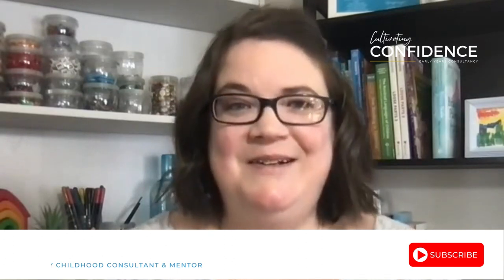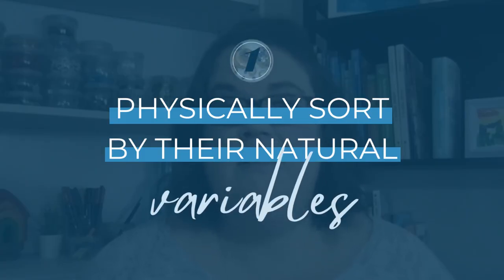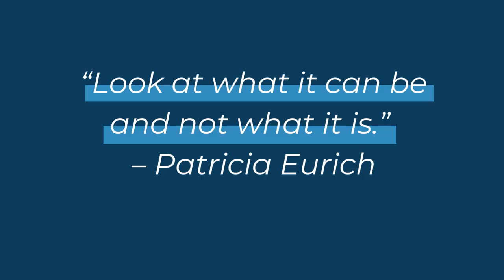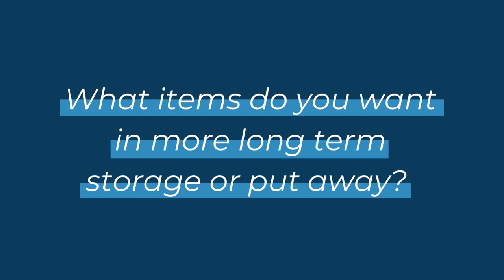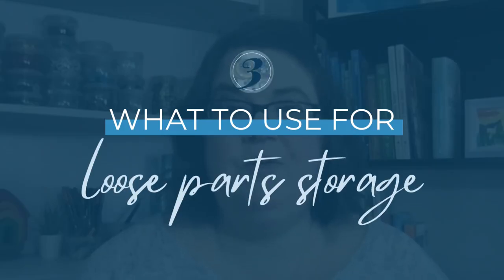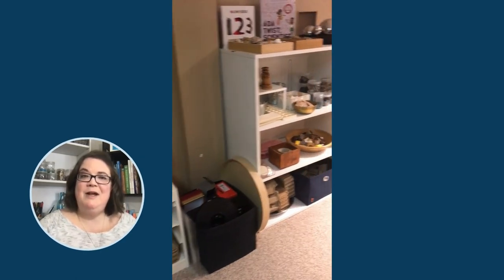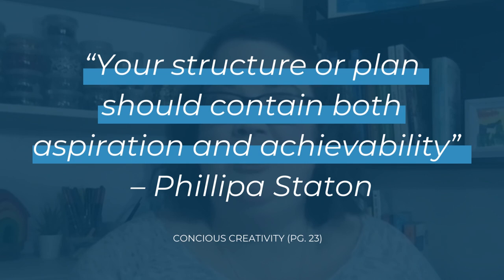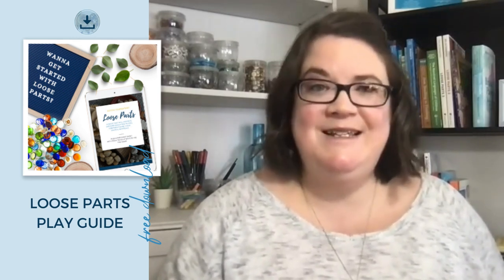Reggio Inspired Classroom Organization Ideas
Collecting all of the loose parts for your reggio inspired classroom is so much fun, but figuring out how to organize and store them all when there are different shapes and sizes can be a little confusing.  In this video, you’ll learn how to create a simple and accessible loose parts storage system that will spark creativity all the time in your reggio inspired setting.

Get Started with LOOSE PARTS PLAY easily and without the overwhelm.  Be inspired with what to collect and how these magical materials support children's development by getting my Loose Parts Guide